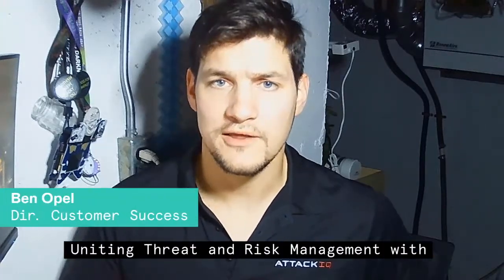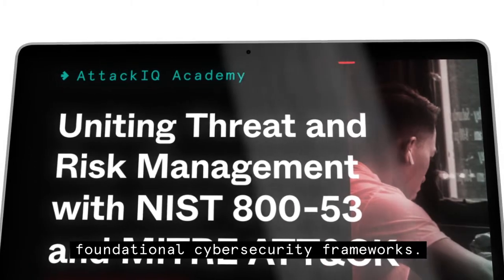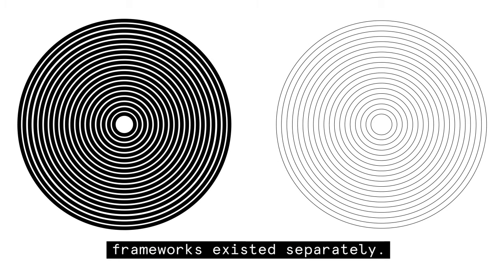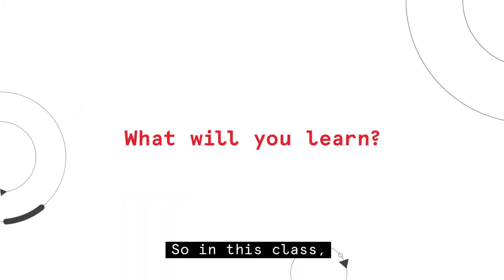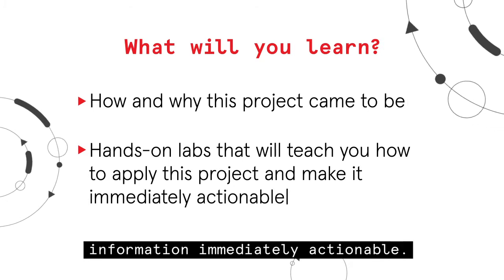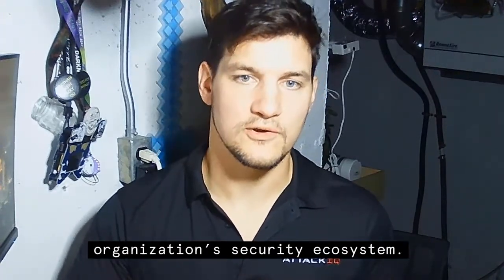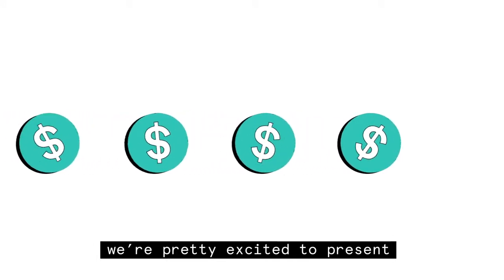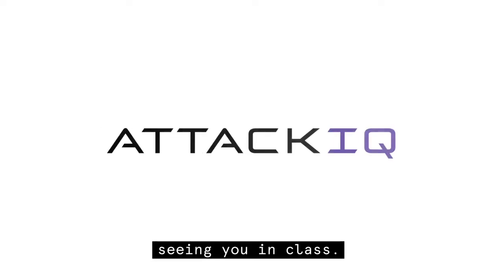Uniting Threat and Risk Management with NIST 800-53 & MITRE ATT&CK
This training session introduces students to the MITRE Center for Threat-Informed Defense NIST SP 800-53 Control-to-ATT&CK Mapping Project and its products. Students will learn the background of the NIST framework, the project goals, and how to customize and utilize the products.  If you are unfamiliar with MITRE ATT&CK, it is highly recommended that you take Foundations of Operationalizing MITRE ATT&CK before taking this course.